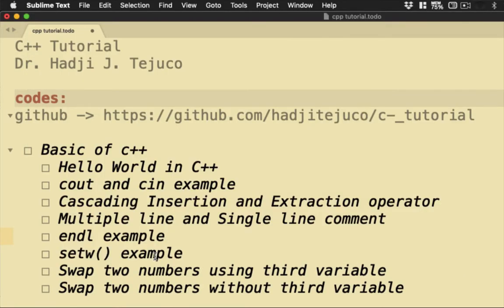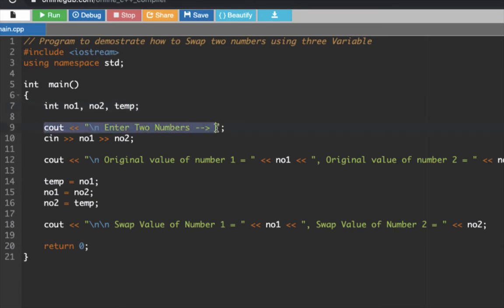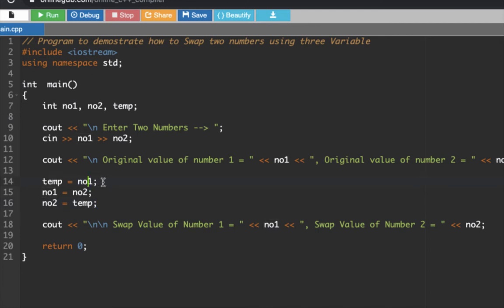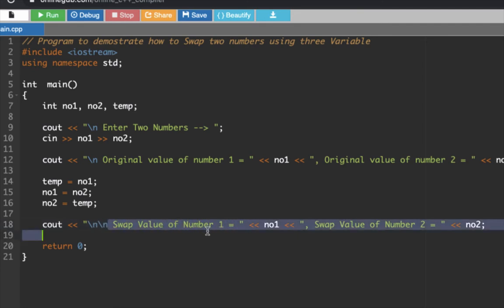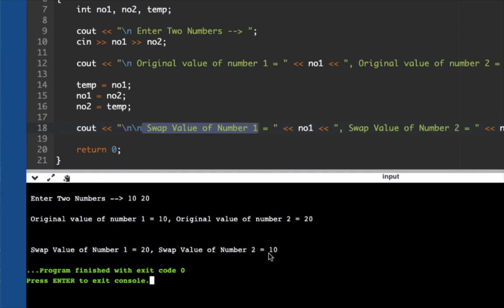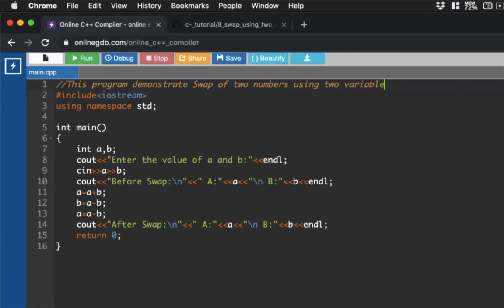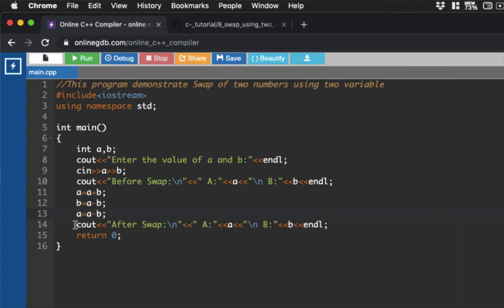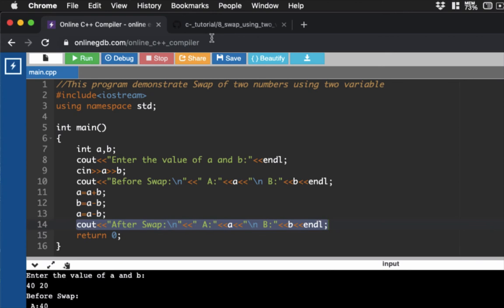C++ tutorial series - Part 4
Basic of c++
   ☐ Swap two numbers using 3 variable
   ☐ Swap two numbers without third variable

git